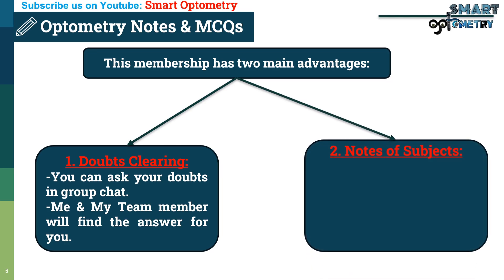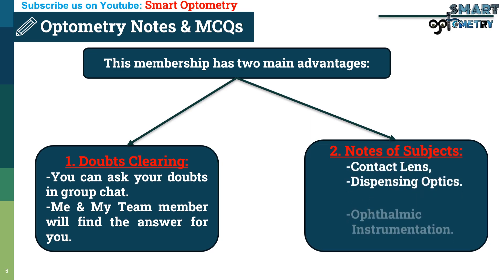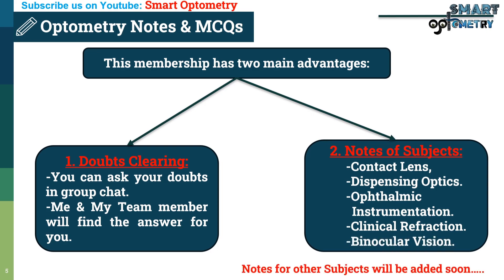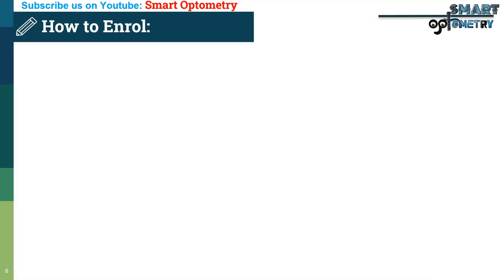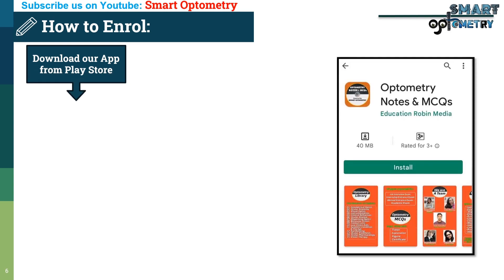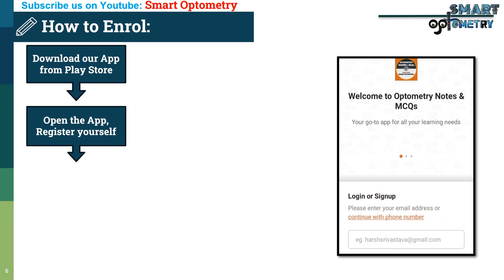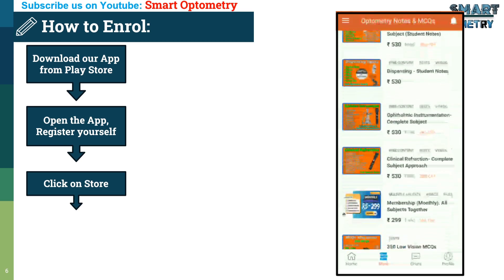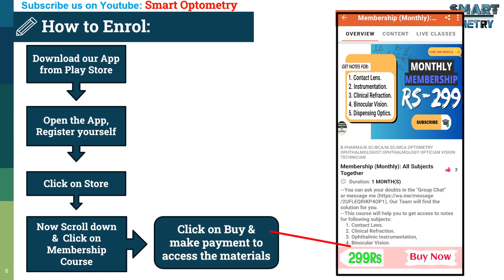Optometry Notes- Monthly Membership.